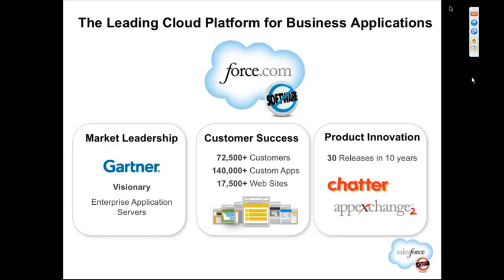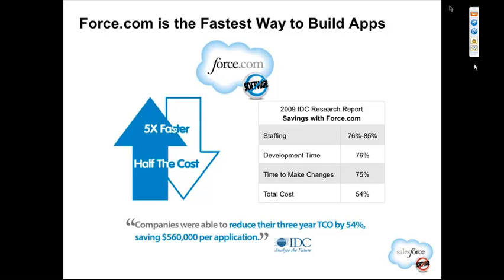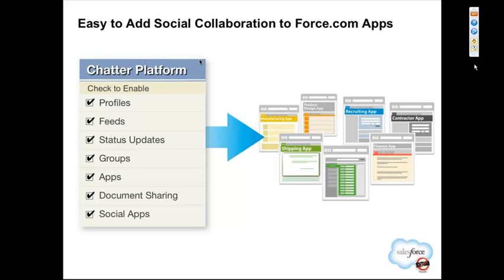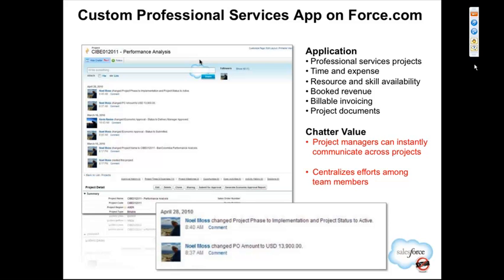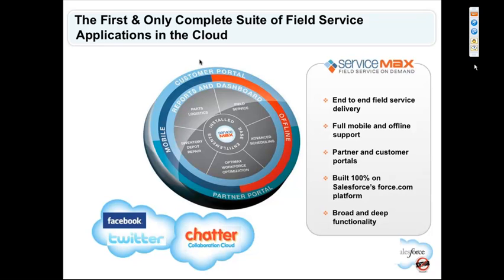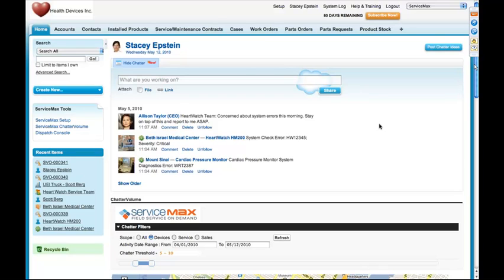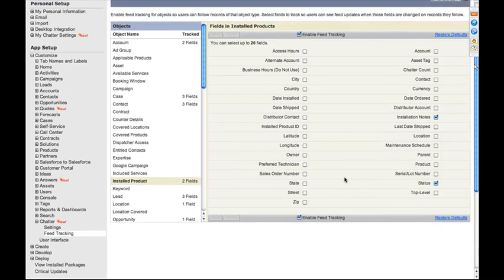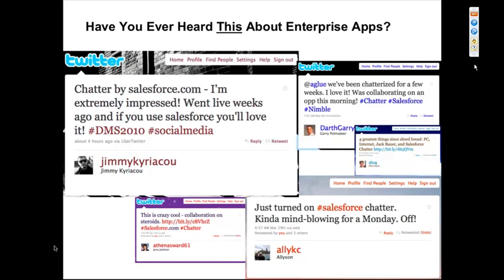Build Collaboration Into Every Custom App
Discover how Chatter leaves yesterdays collaboration tools in the dust. See how every app you build on Force.com can now automatically include: Real-time feed updates to stay on top of what matters, Current user profiles to build teamwork and collaboration, Instant, dynamic interactivity between people and groups and Built-in collaboration without coding.